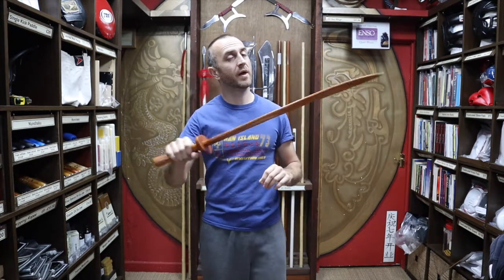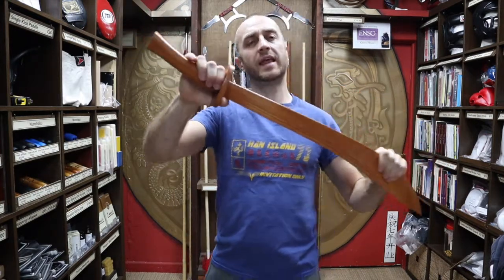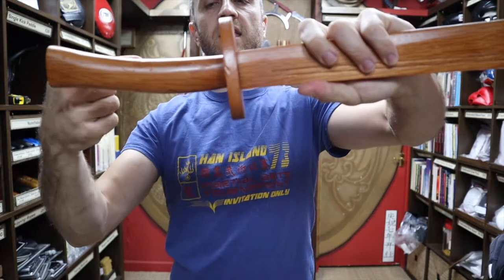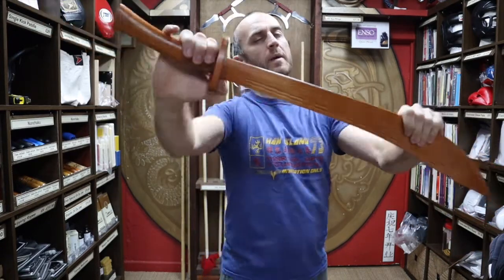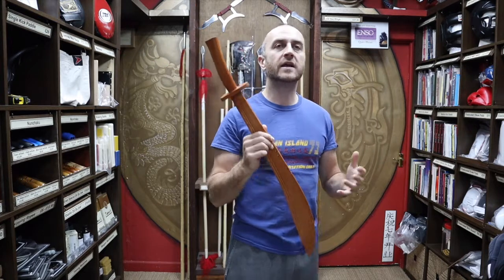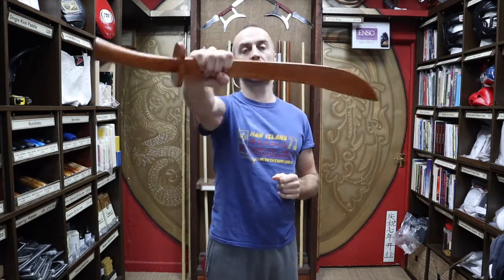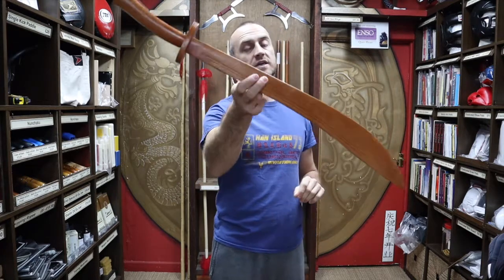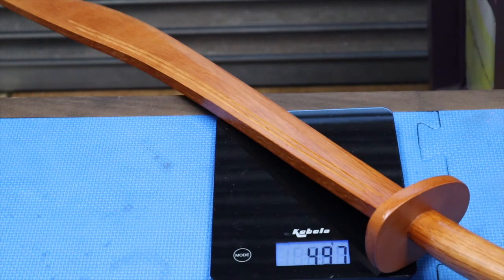Red Oak Wooden Broadsword | All you need to know | Enso Martial Arts Shop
If you're interested in buying the Red Oak Wooden Broadsword

This video is all the information you'll need to know about the Red Oak Wooden Broadsword we have for sale at Enso Martial Arts Shop in Bristol. Included in this video is information on:
- All the features of the Broadsword
- Styles that train with them
- Why you would want one
- Other Broadswords at Enso
- Who that guy is?
- A short montage of people training with broadswords

Made from natural red oak wood, this practice broadsword allows you to train with a rigid weapon and without the heavy weight of Metal. Saying that it isn’t super light so it gives you something to work with.  Full length is 90cm or 36 inches. This is pretty standard for Chinese broadswords so you get a good feel for what a metal broadsword will be like.  Tai chi practitioners and Kung Practitioners alike will love these swords and find them a great asset to their range of weapons and practice items.

For all the other Broadswords in the video check out the selection

What’s in this video:
All you need to know about the Red Oak Wooden Broadsword we have for sale at Enso Martial Arts Shop. With info on what they are made from, who uses them, what other Broadsword there are for sale and a short montage of people trainman with Broadswords